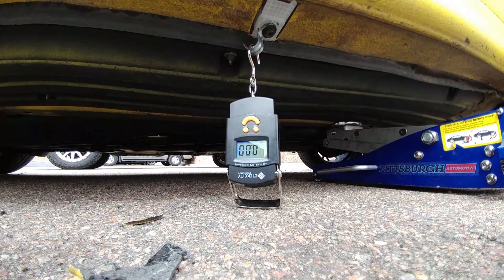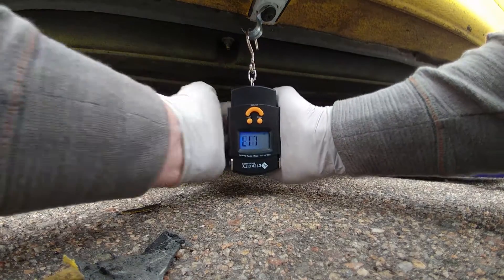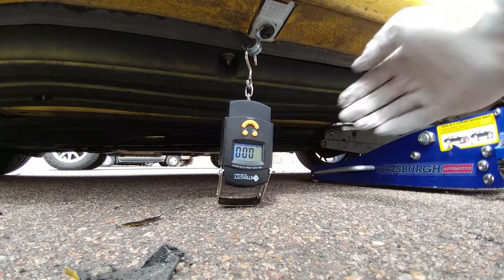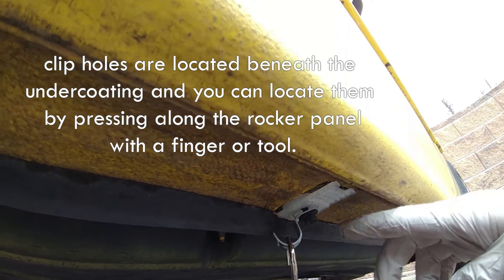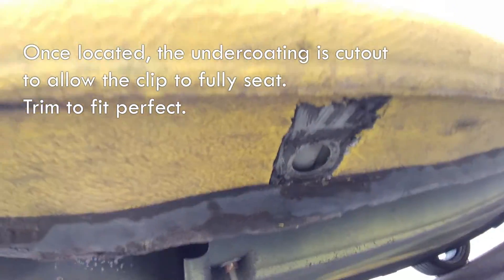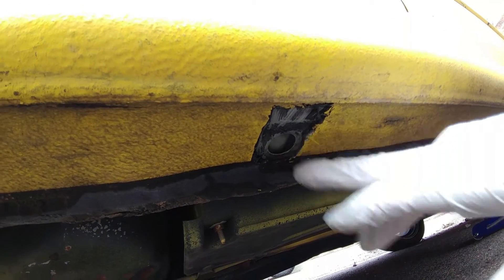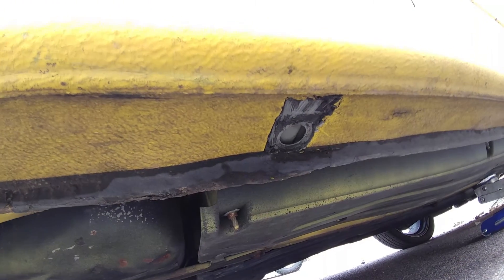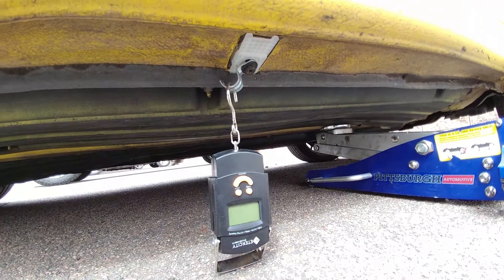FIGS IS300 Side Skirt Body Clip Validation Pull Test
We test our new molded body clip for side skirt mounting on the IS300 with an affordable luggage scale (strain gauge) and verify it will hold some true aero.